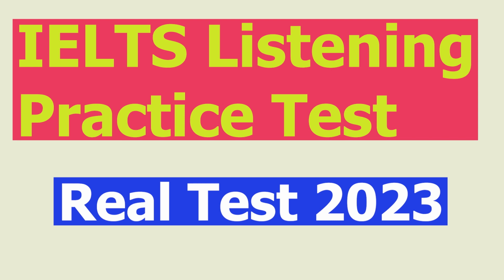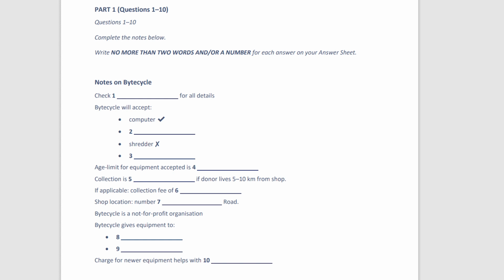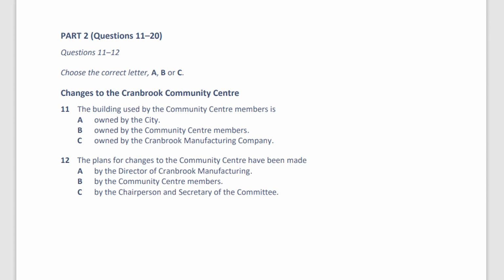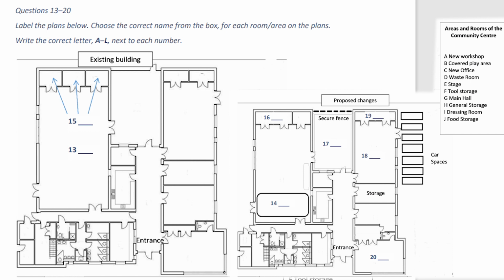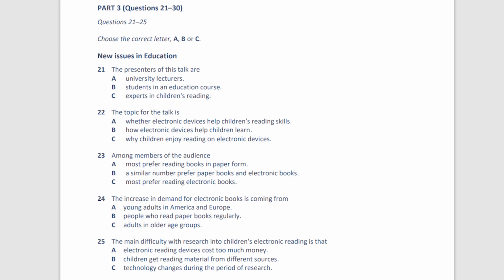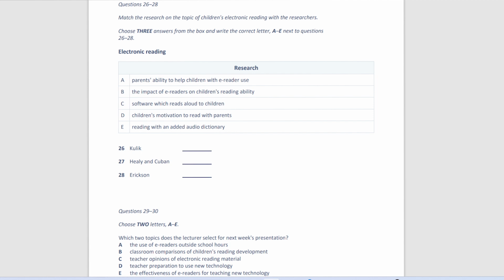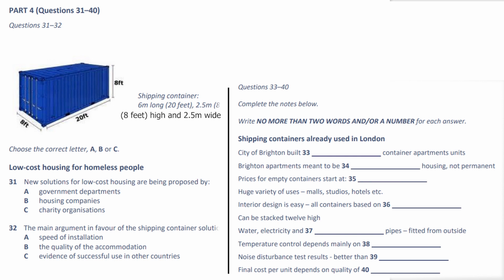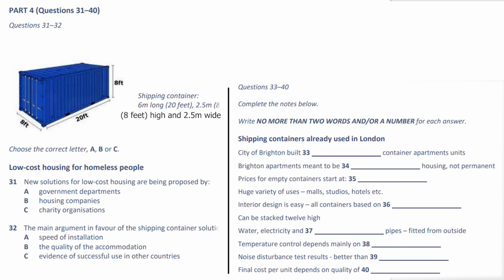IELTS Listening Practice Test